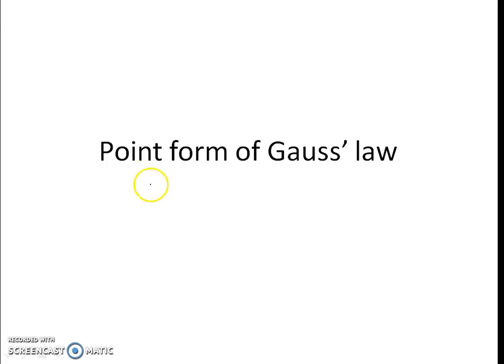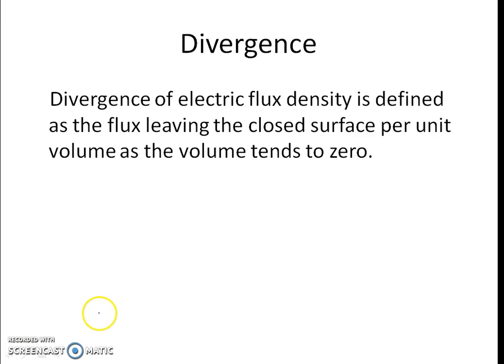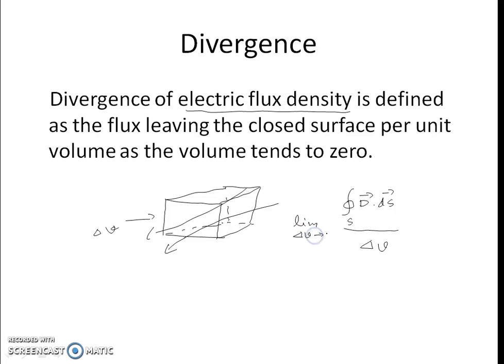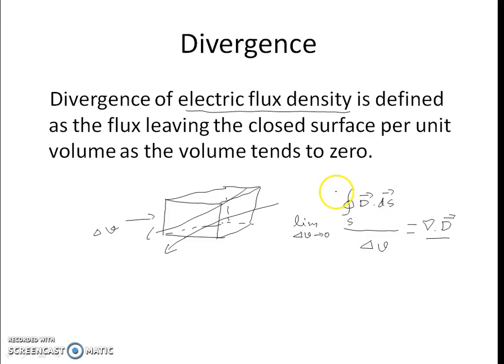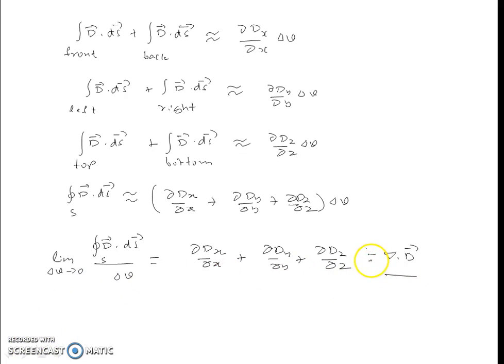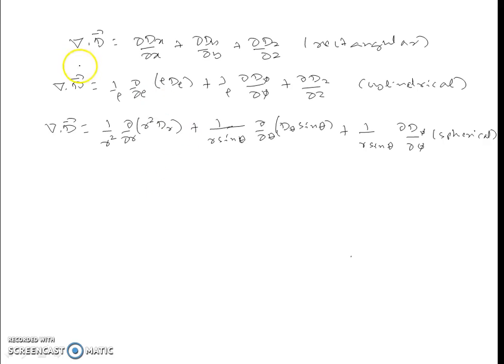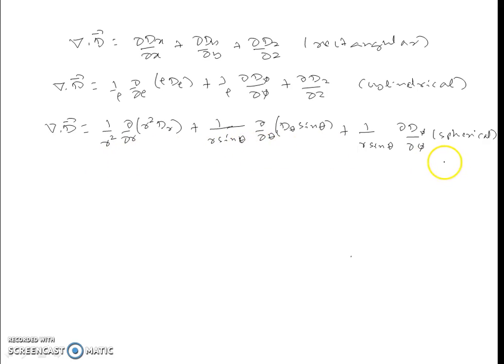EEM Unit1 Point form of Gauss' law